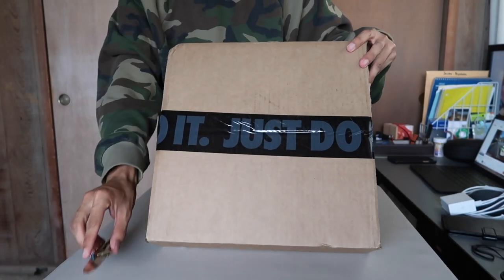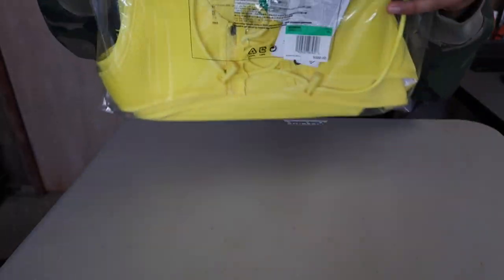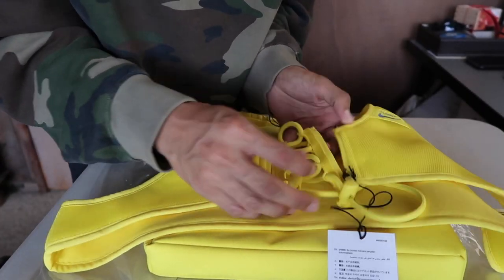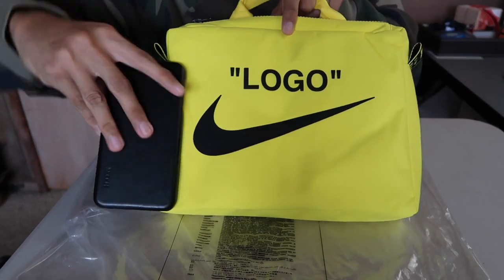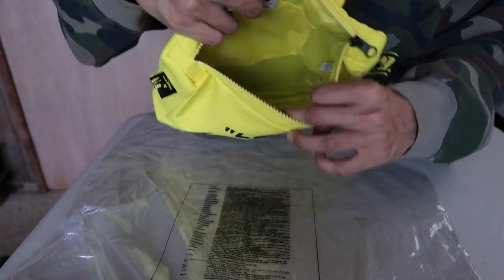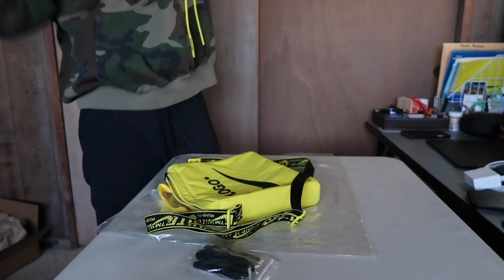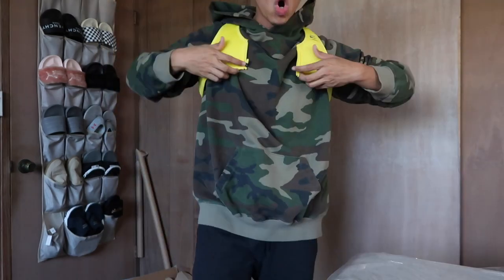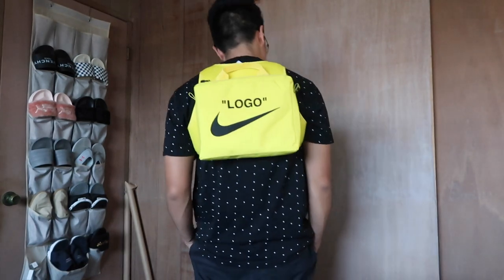Nike x Off-White Utility Vest (UNBOXING/REVIEW)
This one's pretty lengthy just because of all the styles it could be presented with.
Enjoy & Stay Safe!